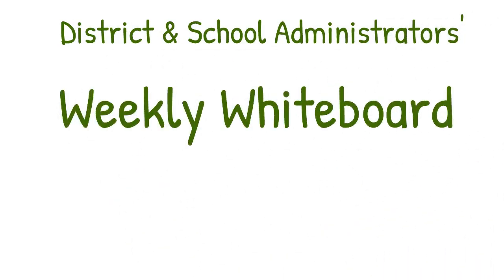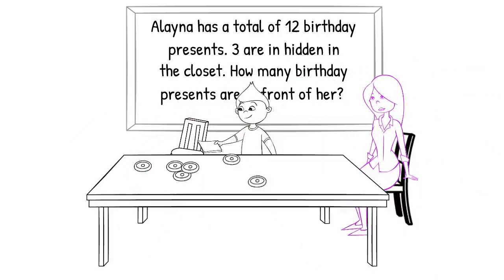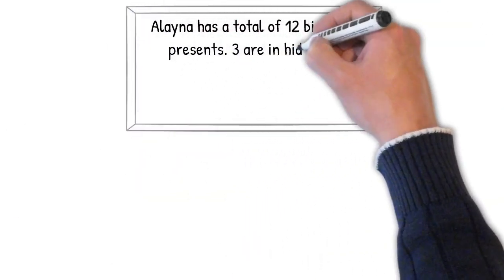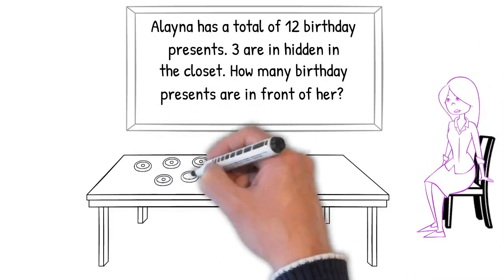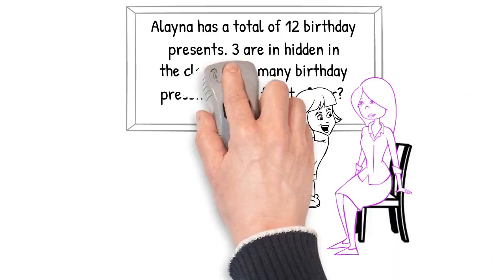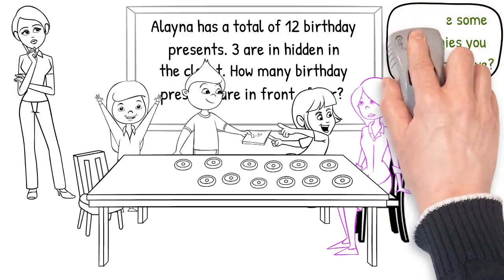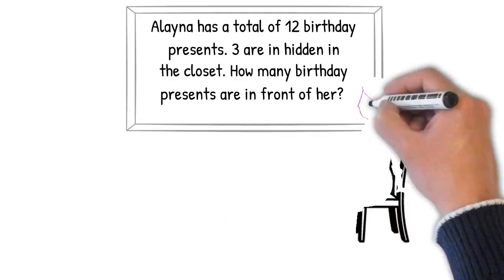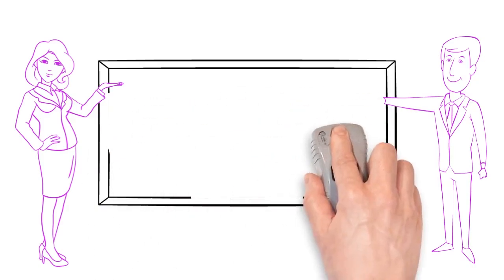Principal Classroom Observation 2 of 9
"look fors" for Standard for Mathematical Practice 1: Make Sense of Problems and Persevere in Solving Them.